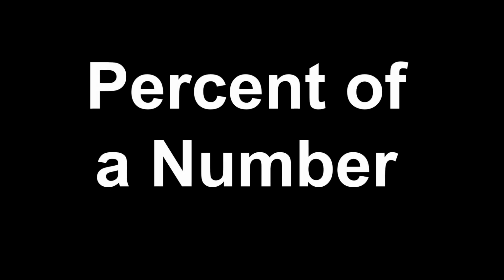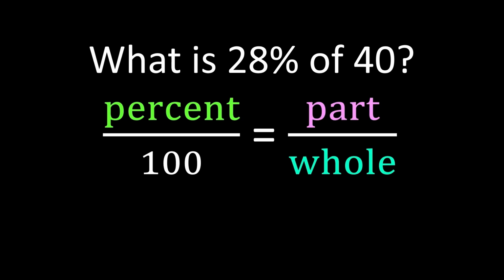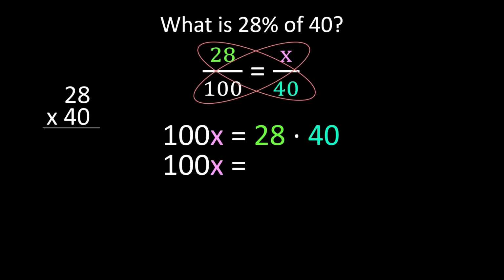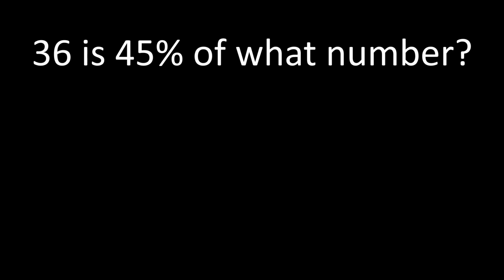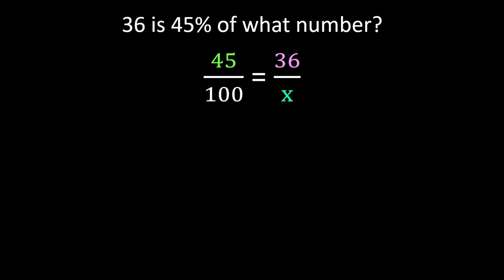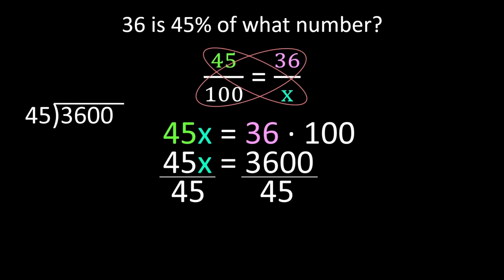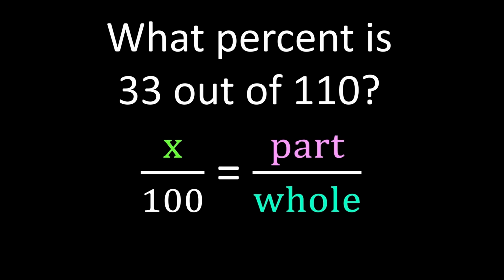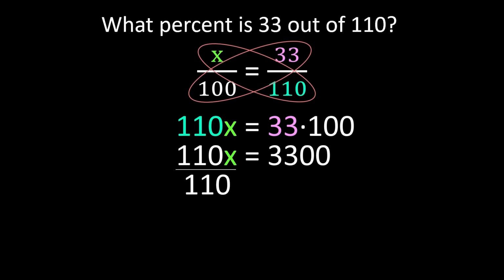Percent of a Number | Percent Proportion | Ziva Math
Welcome to Percent of a Number | Percent Proportion by Ziva Math.  Need help solving percent of a number problems?  This video will help you solve percent problems using percent proportions.

00:00 Introduction
00:11Percent Proportion
00:40 How to Find the Percent of a Number
02:05 Solving Percent Proportions
03:51 Find the Percent